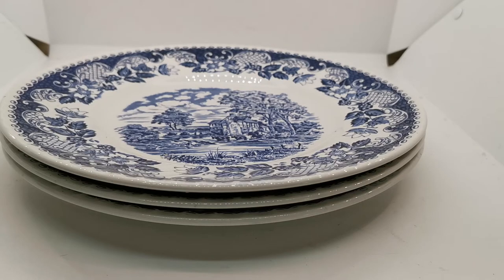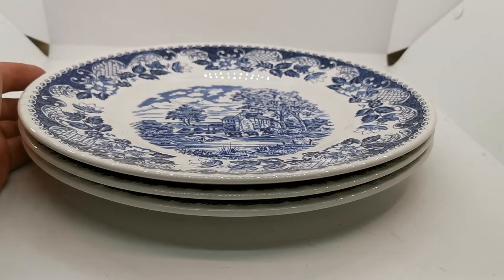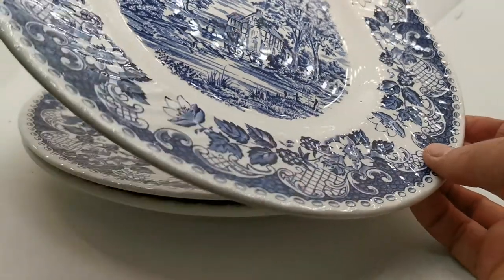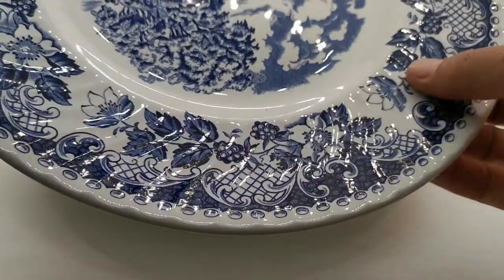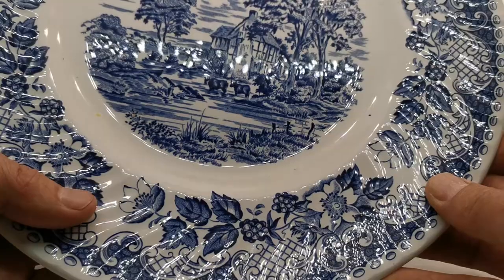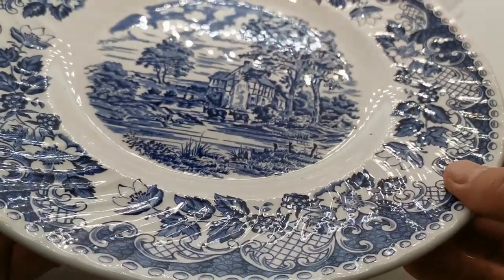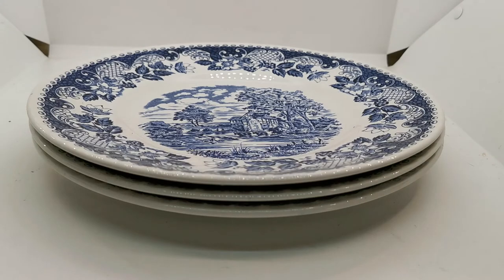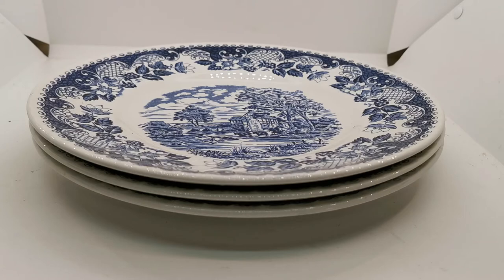Barratts Elizabethan Blue and White China Large Dinner Plate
Barratts brand China Elizabethan pattern large 11.25-inch dinner plates 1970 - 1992
11.25 inch dinner plates
Blue and white Elizabethan pattern.
Manufactured by Barratts Staffordshire.
Very good near mint condition